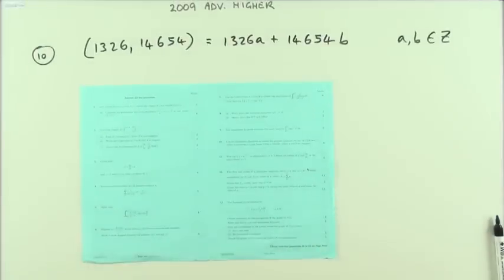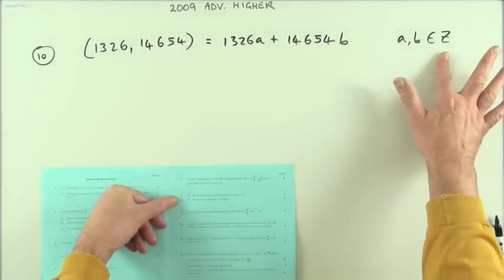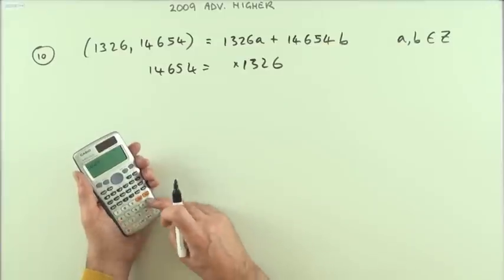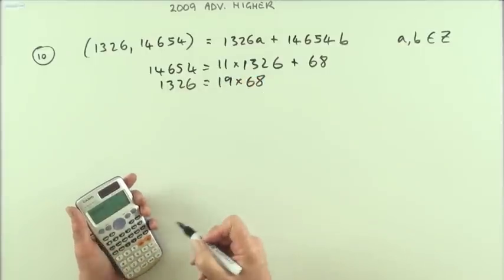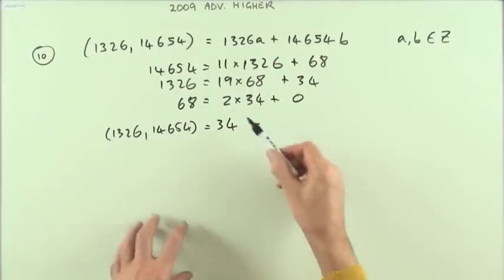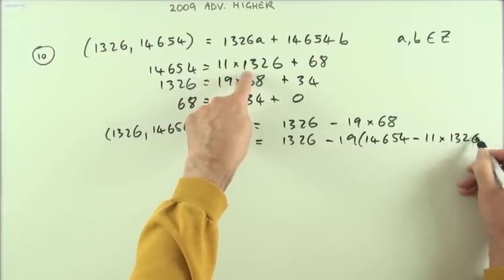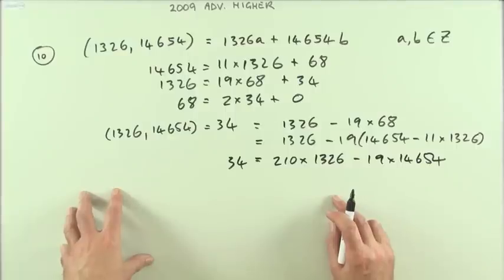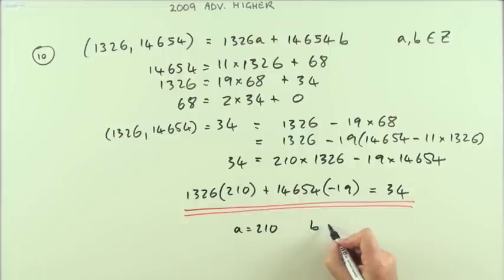2009 SQA Advanced Higher Maths no.10 Euclidian algorithm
Using the Euclidian algorithm to find the greatest common divisor of two numbers.
Using the algorithm to find a solution to the Diophantine equation equal to that gcd.